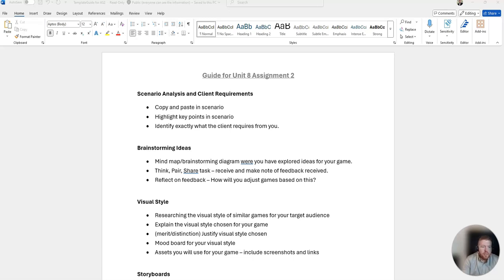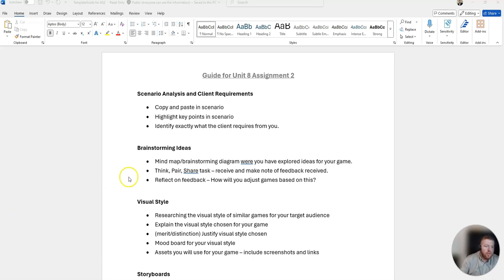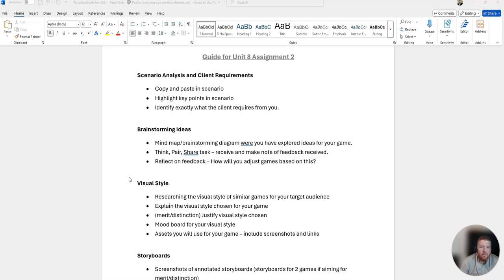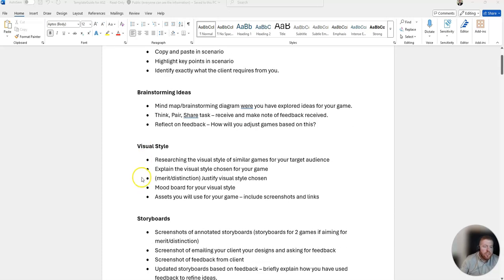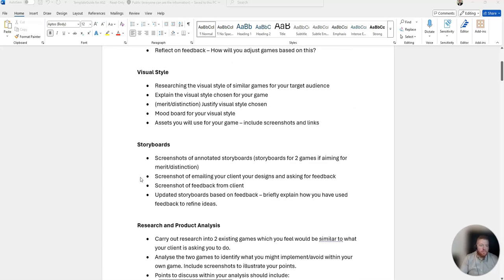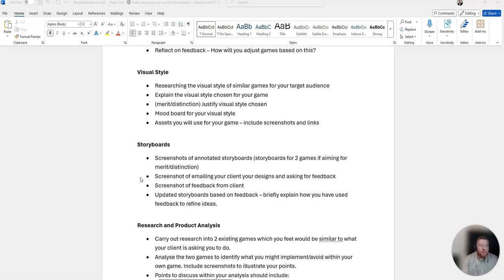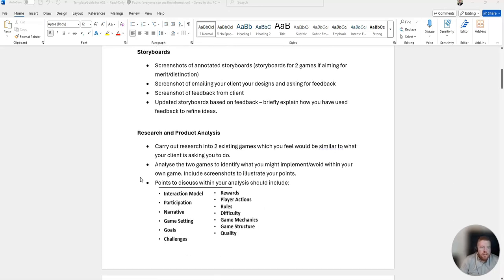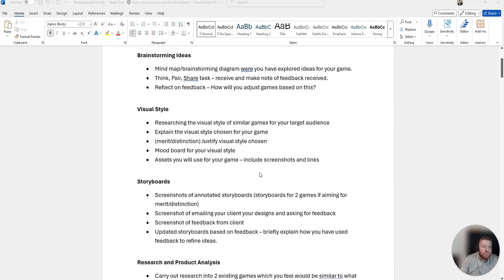Game A2 Video 1